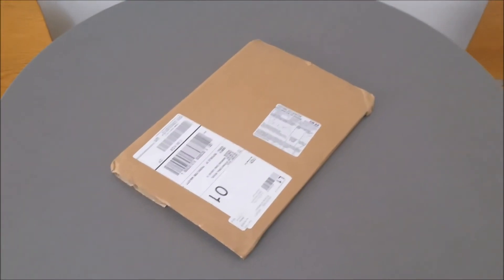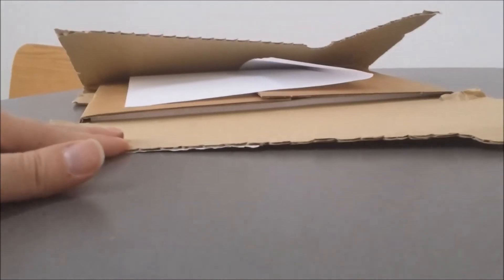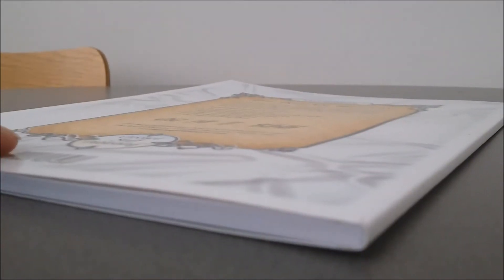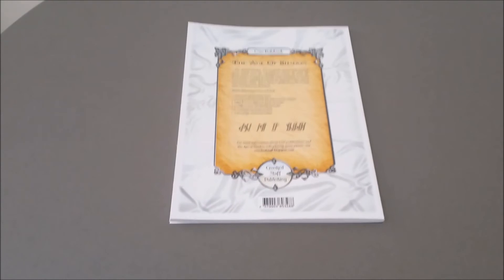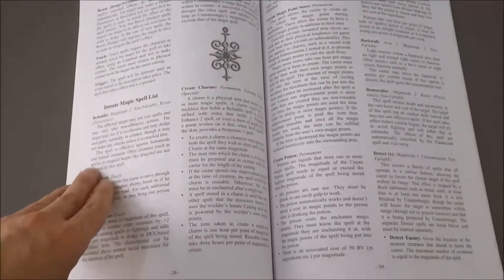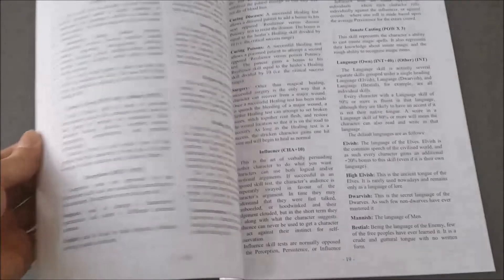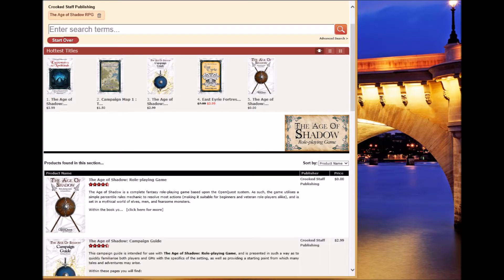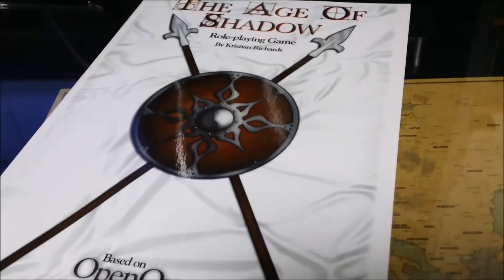Age of Shadow: PoD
A brief look inside the DriveThruRPG print-on-demand version of this OpenQuest-based (D100) game inspired by the writings of JRR Tolkien. For the feel of Middle-Earth gaming this might be a cheap and effective option for the busy gamer.